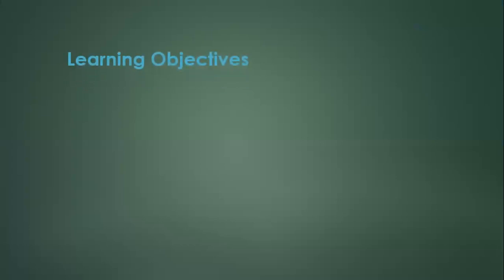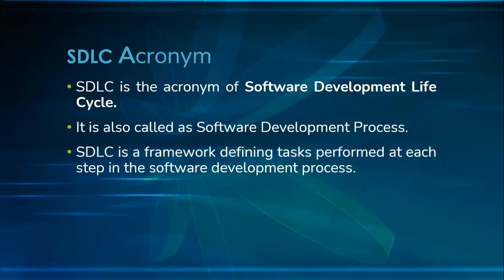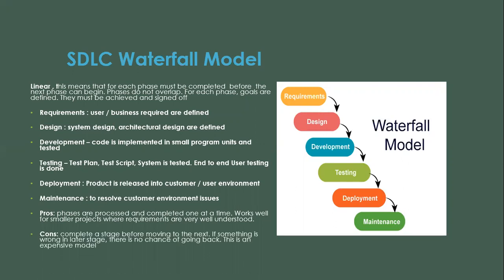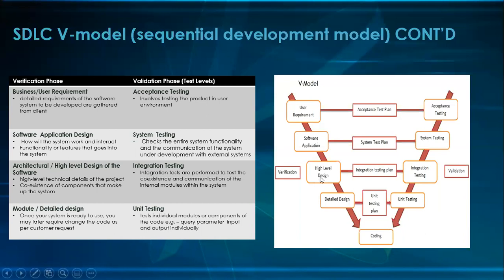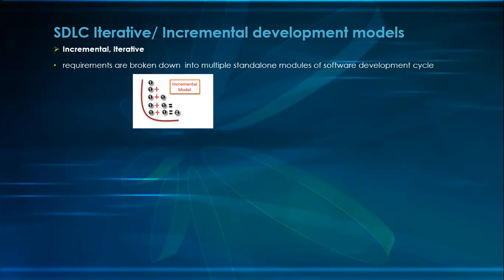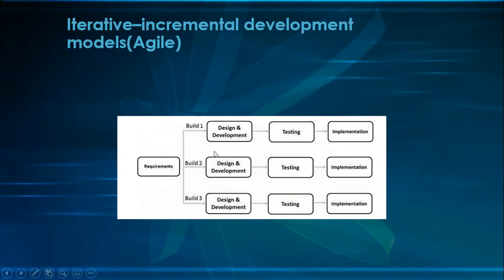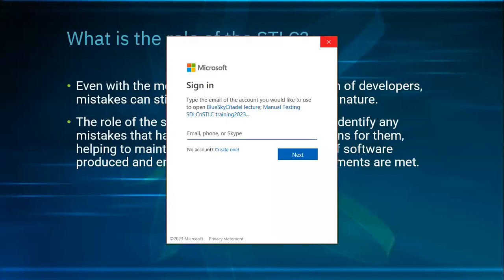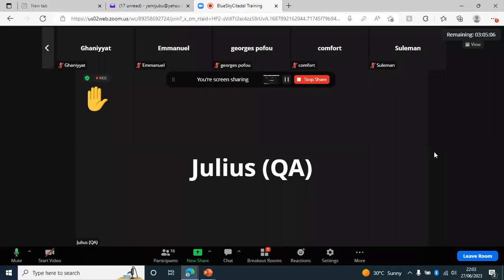QA MANUAL TESTING 2